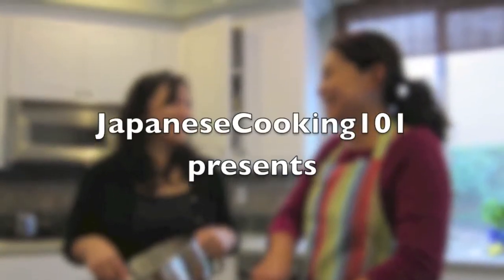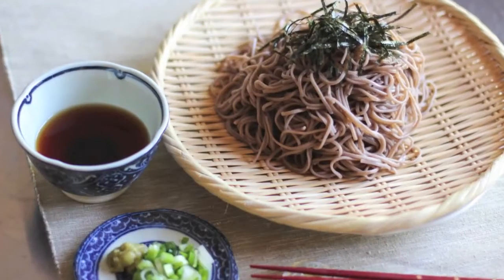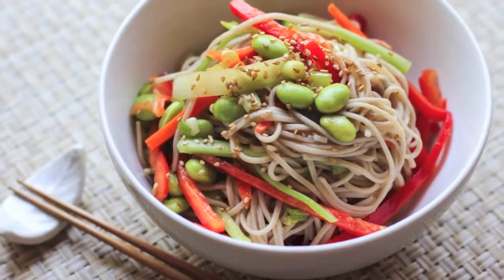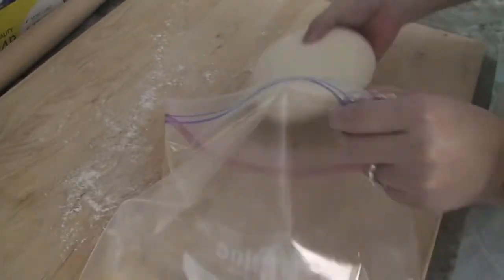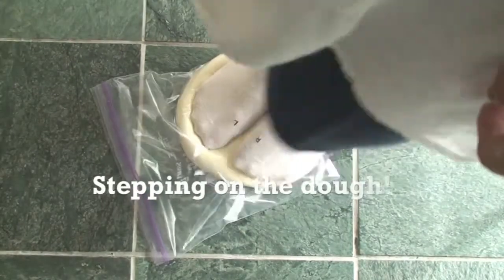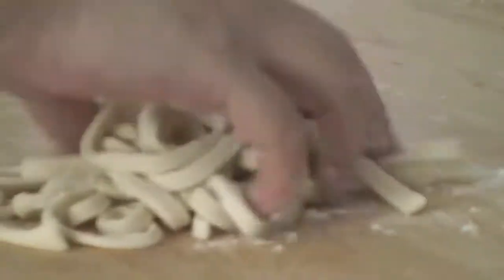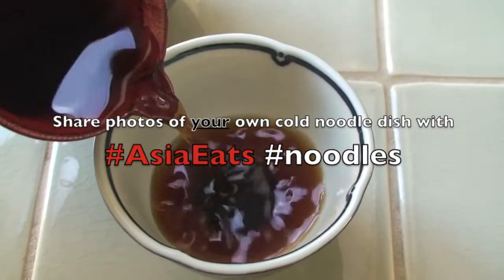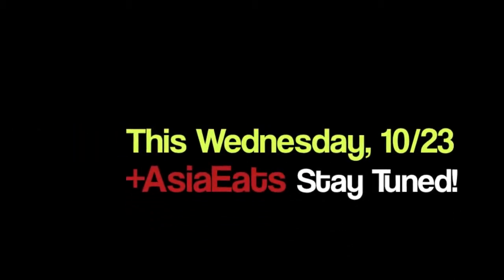Asia Eats Week 3 | JapaneseCooking101 (Japan)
Hey Asian food lovers!

Welcome to Asia Eats, a collaboration between Tastemade and Google+ that celebrates the Asian food story through the eyes (and stomachs) of food lovers across the region.

Food in Asia is as diverse as it is delicious: a simple bowl of noodle soup could mean Ramen in Japan, Pho in Vietnam, Assam Laksa in Malaysia, Naeng Myun in Korea, Dan Dan Mien in China, and so much more!

This week, Yuko and Noriko of JapaneseCooking101 will be joining us as we take a look at COLD NOODLE dishes from across Asia.

Share what cold noodles means in your own country by posting a photo to Google + using AsiaEats Noodles.

So join us on Asia Eats, and let's show the world how AsiaEats together!